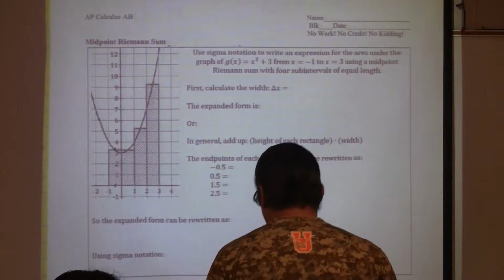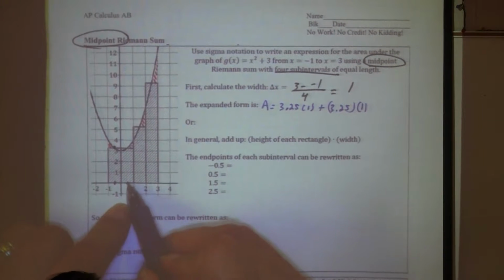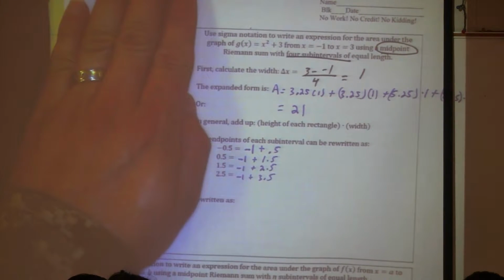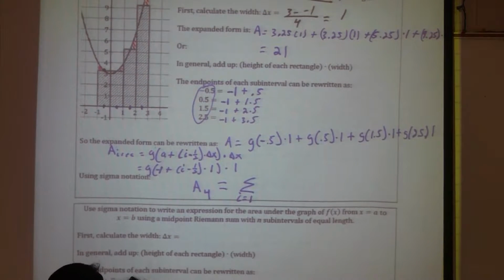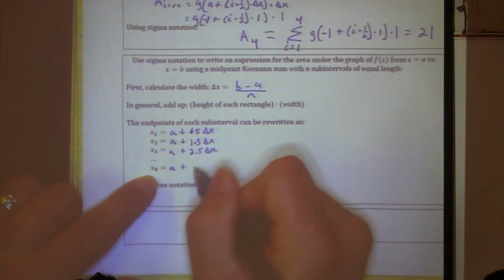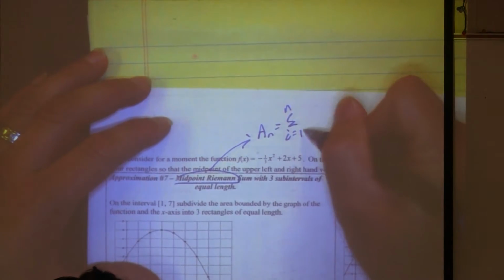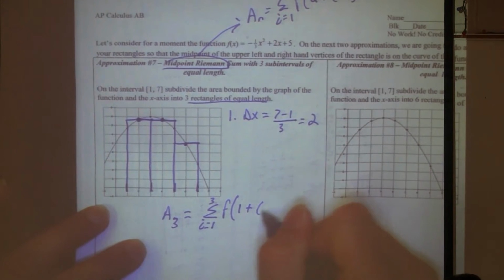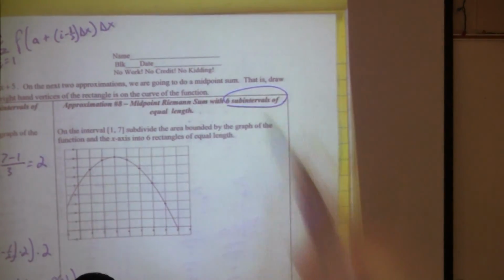3-1-17 Midpoint Riemann Sums Part 1